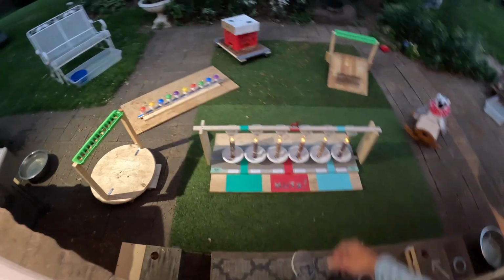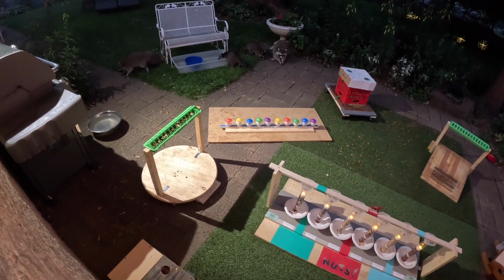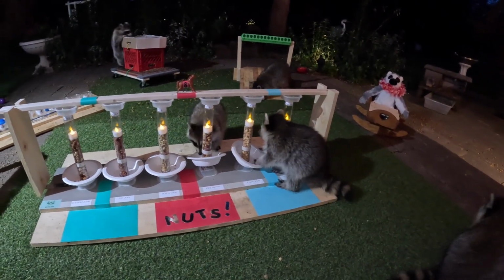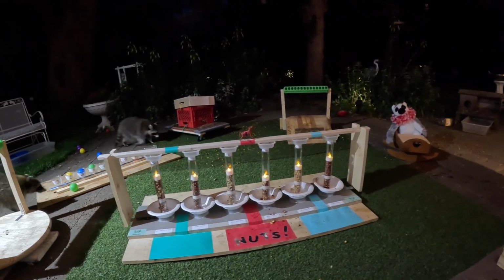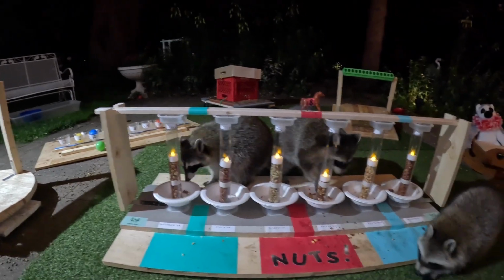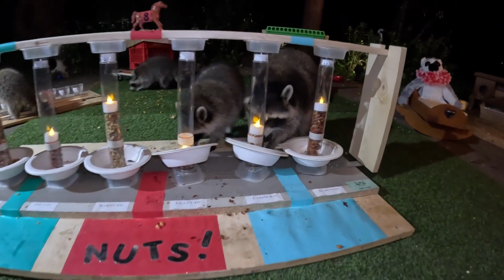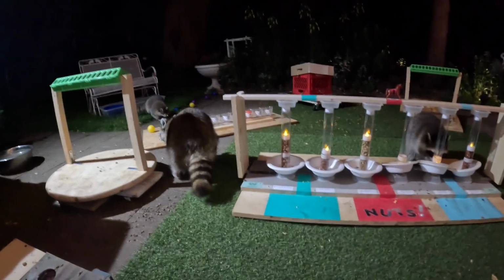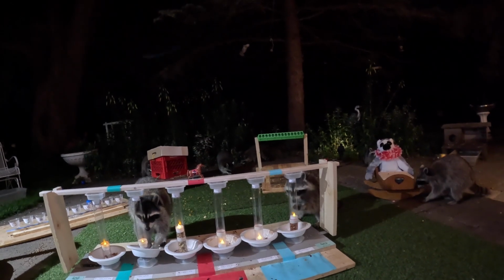Raccoons choose favorite nut game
I created a multi-tube nut delivery system to challenge the wild raccoons with. There are 6 tubes, each filled with a different nut. On top of the nuts in the tube is a tiny tea candle that must drop and cross the finish line to determine the raccoons favorite nut. The 6 nuts competing are: walnuts, pecans, hazelnuts, peanuts, almonds, and cashews. Along with the nut challenge are other enrichment activities to challenge the raccoons curiosity and dexterity. Every week I challenge the local wild raccoons with something fun. Go to @OONSDAY